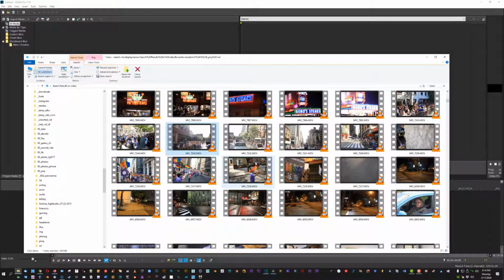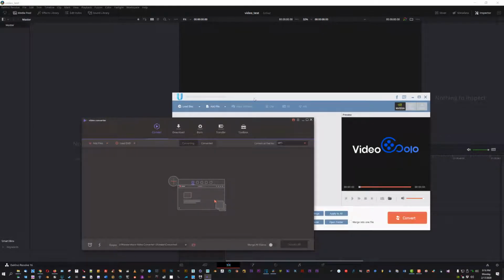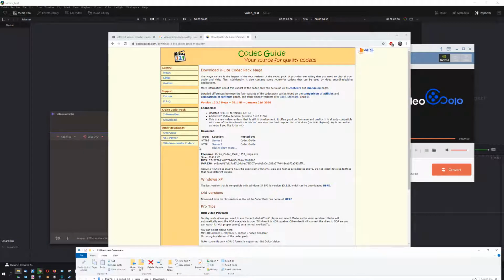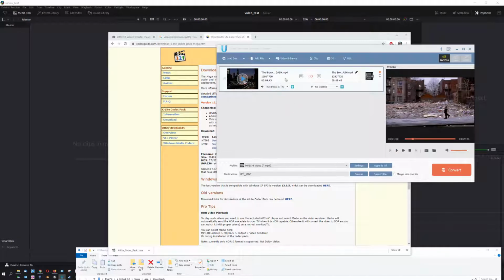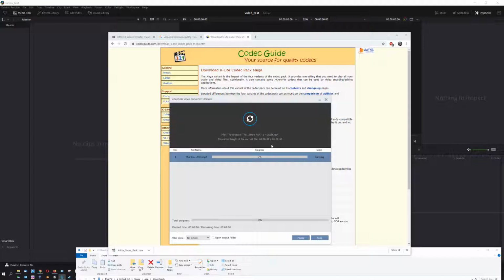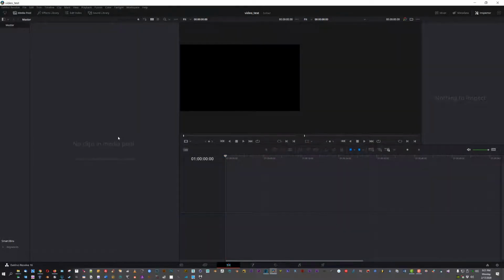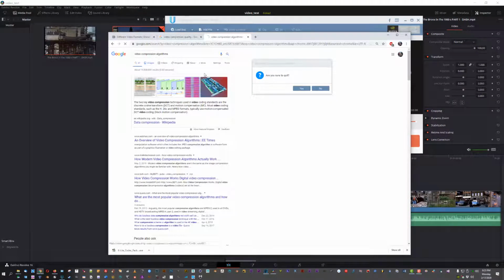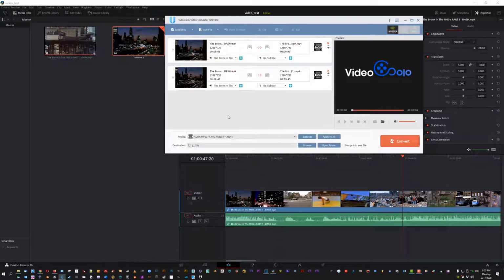Converting .MOV to .MP4 for video editing | by kristoffe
This is a very general overview. Sometimes a pro camera will have a strange or 8,10,12,14 bit encoding that you can't use in some editors, some you can. Then you can use MP4, and maybe you can use Vegas or Resolve, or one works for some videos and not the other.

The answer for now? Use a converter, test MP4 as the output, general video, and see if the codec provided inside the converter works. Usually it does and then most editing software called NLE or non linear editors can read and edit the video file.

Youtube lets you download some files and some plugins for browsers do too, but they are all types of video and audio formats. Most need to be combined into one audio-video file and or converted even though it says ".MP4".

The secret is this, there are hundreds of types of MP4 and MOV files, inside the compression maybe copyrighted or provided to one camera or editor or downloader that is not available in an editing program. They don't want to pay the license fee for $1, $5, etc to add it to your editor. So people write free converters like VLC and you can read how to output while watching a video with that somewhere else.

Here I just show how to use simple cheap converter programs, VIDEO SOLO being one of the best in 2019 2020 I have ever seen. Remember to set the OUTPUT folder somewhere else than your original file, then maybe rename it so you remember which is which, orig vs converted, old vs new. Maybe even make a folder on a second hard drive so you can read from the old file and write to the new one faster. That's up to you. Reading and writing to the same hard drive is very slow even with SSD drives.

FInally, learning online on wikipedia and other sites what all the compression formats are, why some MP4 and MOV files have the same extension or ending but different contents, pro cameras, medium quality, web quality, phones from apple or samsung and others...

Get a pen and notebook ready, it will takes weeks or months to get it, and years to master maybe, maybe not. Good luck.